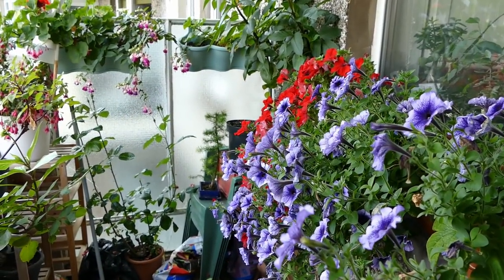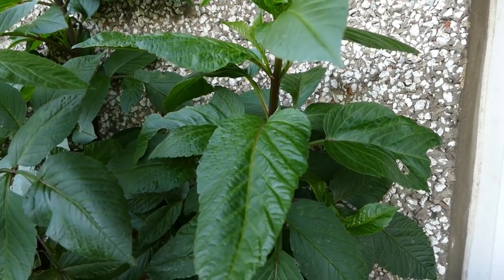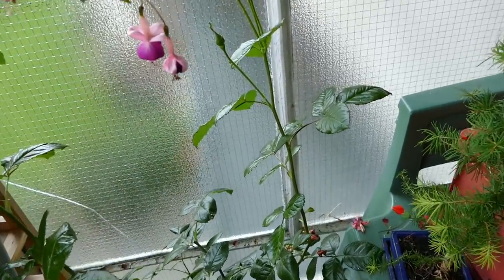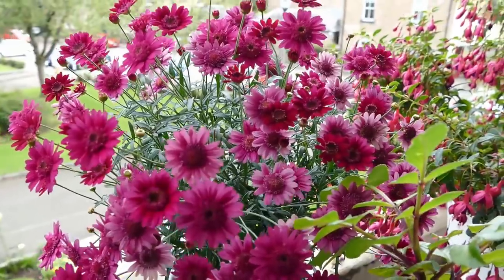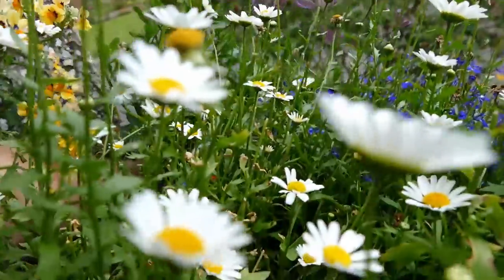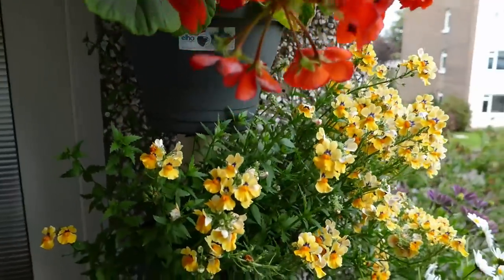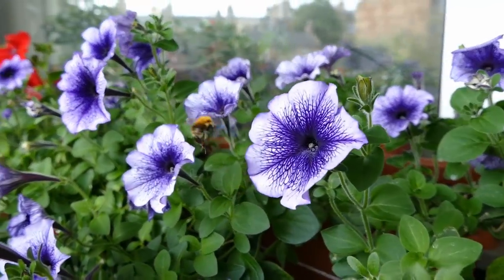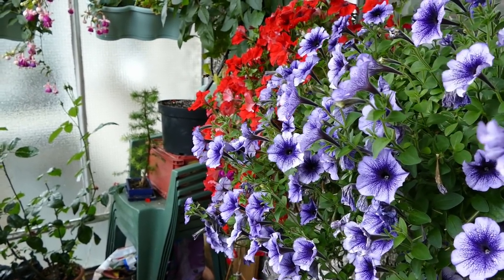Balcony Tour, Late Summer (2018)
It's now late summer and my summer flowers on my balcony are looking at their best. In this video I give you a tour of all the plants on my balcony and tell you a bit about each one and how they have been doing since the last update. With autumn fast approaching my next update sometime in September or October should be a mixture of the last of the summer bedding plants and the new autumn and winter bedding plants.